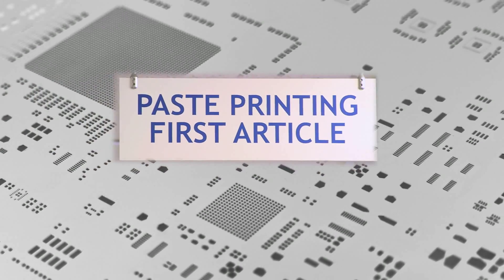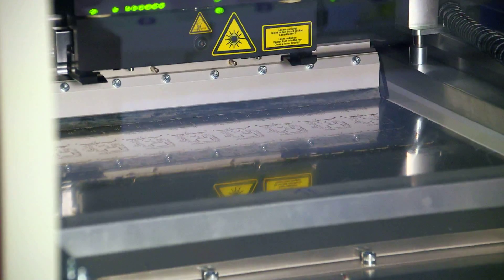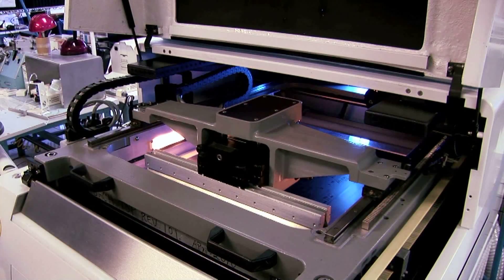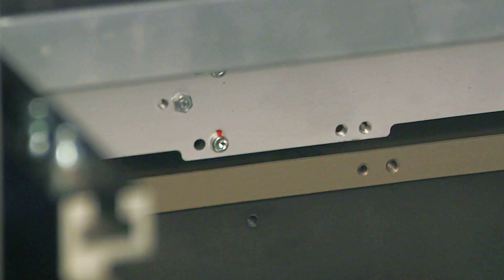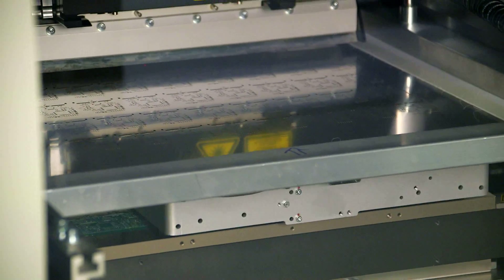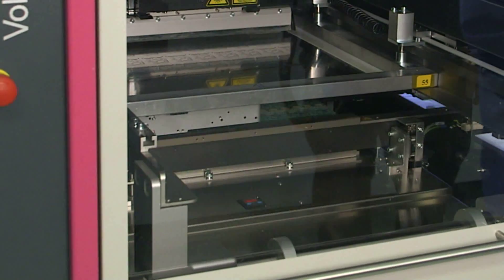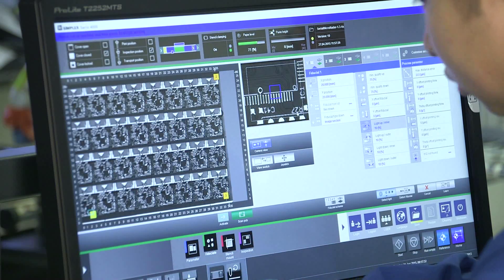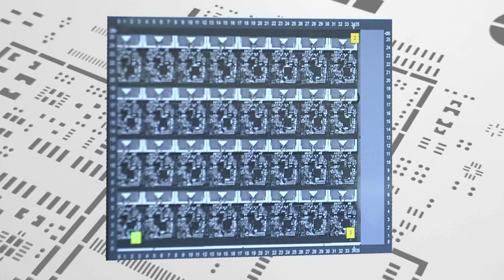Solder Paste Printing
Solder paste not only performs the function of a physical interconnection material, but it is the structural support, thermal interface and conductor. solder paste printing stencil lead